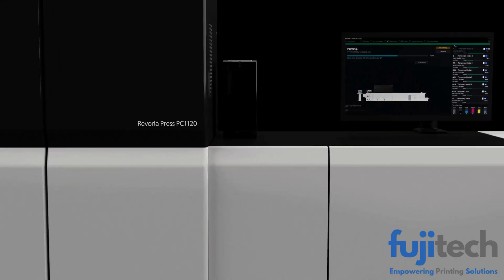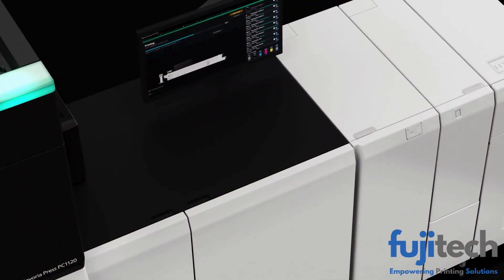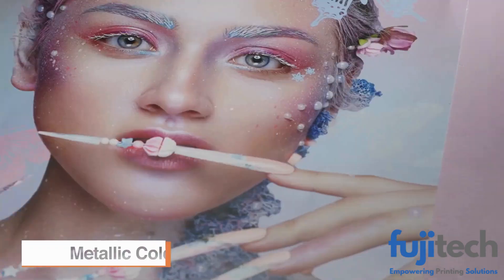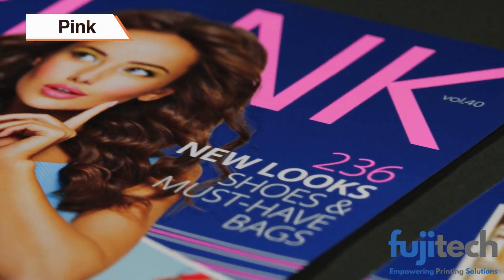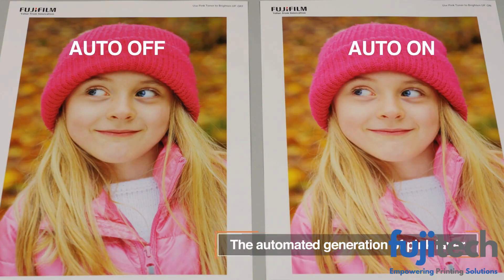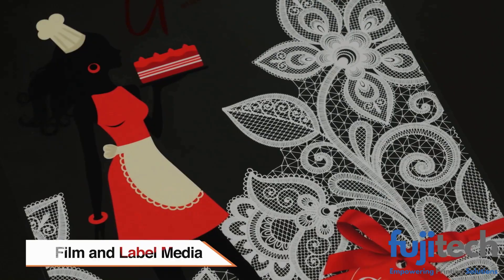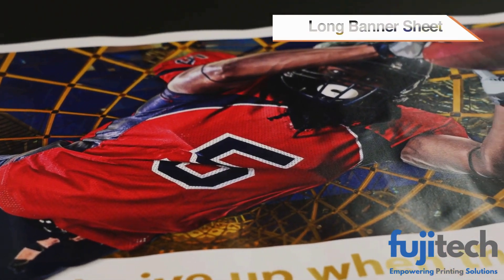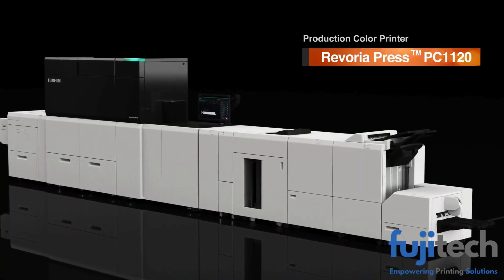Fujifilm Revoria PC1120 by Fujitech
The Revoria Press PC1120 is a high-speed, high-quality digital production printer from Fujifilm. It features a 1-pass 6-color print engine with a resolution of 2400 x 2400 dpi. It can print on a wide range of media, including coated and uncoated papers, transparencies, and envelopes.

Here is a summary of the key features of the Revoria Press PC1120:

High speed: The PC1120 can print up to 120 pages per minute, even in 6 colors (CMYK + White, Gold, Silver, Pink & Clear).

High quality: The PC1120 uses Super EA-Eco toner for high image quality with smooth gradations, uniform density, and sharp fine lines and text.

Wide media support: The PC1120 can print on a wide range of media, including coated and uncoated papers, transparencies, and envelopes. It can also print on paper sizes up to 330 x 1200 mm.

Versatile finishing options: The PC1120 offers a variety of finishing options, including stapling, folding, punching, and trimming. This allows you to produce a wide range of finished products, such as brochures, flyers, posters, and booklets.

Other notable features of the Revoria Press PC1120 include:

AI-based photo quality optimization: The PC1120 uses AI to automatically detect and correct photographic images, resulting in stunning image quality.

Easy and quick adjustment: The PC1120 has an inline sensor that allows for easy and quick calibration.

New Revoria Flow print server: The PC1120 comes with the new Revoria Flow print server, which includes a variety of features to help you produce high-quality prints efficiently.

The Revoria Press PC1120 is a powerful and versatile production printer that is ideal for a wide range of applications, including:

Commercial printing: The PC1120 is ideal for commercial printers who need to produce high-quality prints quickly and efficiently.

In-house printing: The PC1120 is also a good choice for in-house printing departments who need to produce a wide range of printed materials, such as marketing materials, brochures, and reports.

Photo printing: The PC1120 is well-suited for photo printing, thanks to its high resolution and AI-based photo quality optimization.

Overall, the Revoria Press PC1120 is a powerful and versatile production printer that offers a wide range of features and benefits.

Would like to find out more? or give our solution specialist a call.